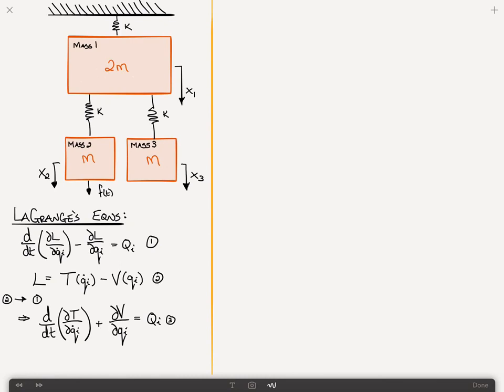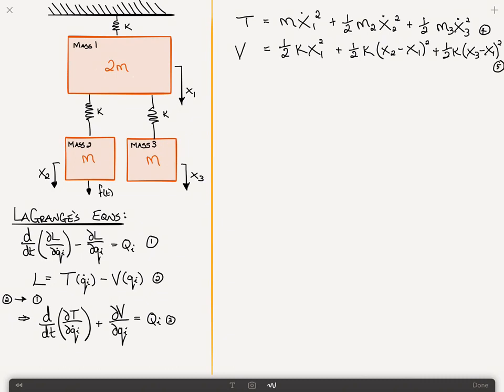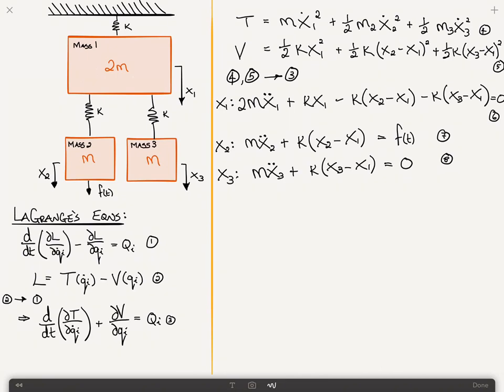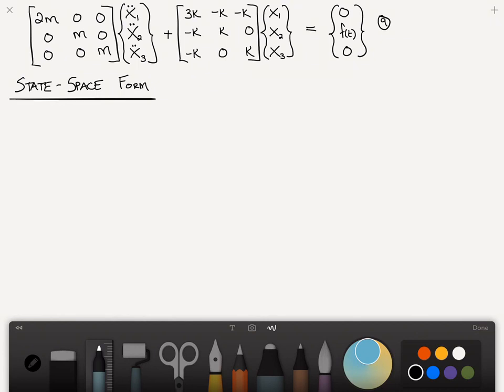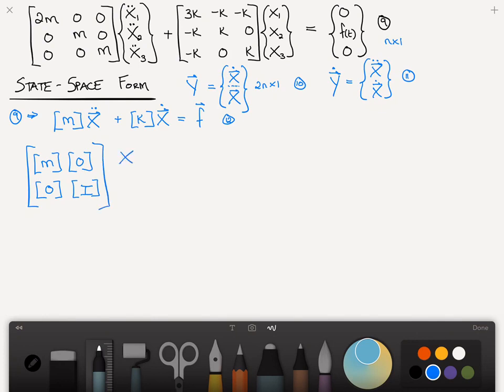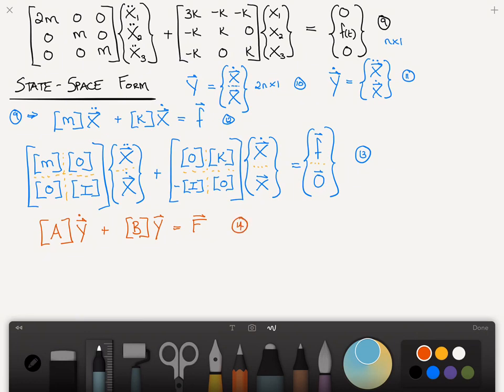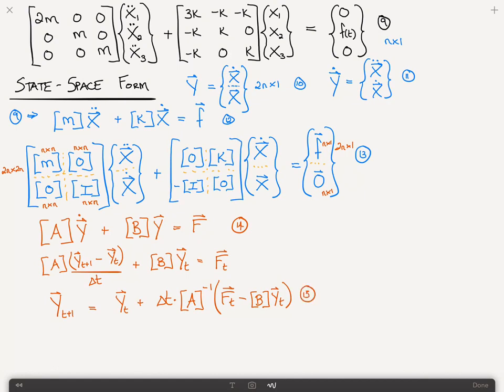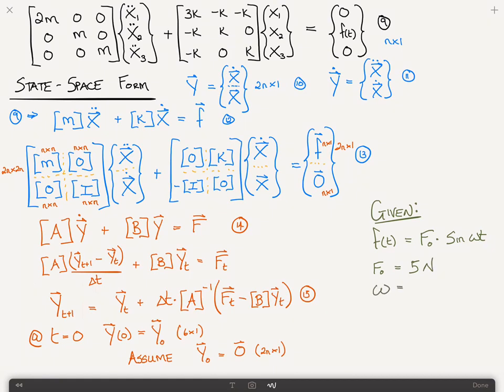Multi degree of Freedom Systems MDOF Numerical Solution to the Equations of Motion EOM